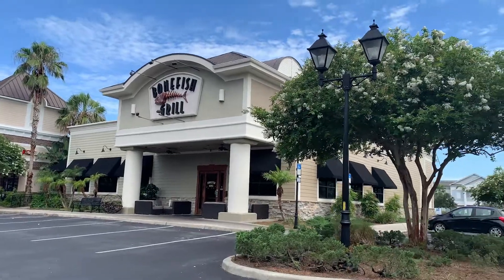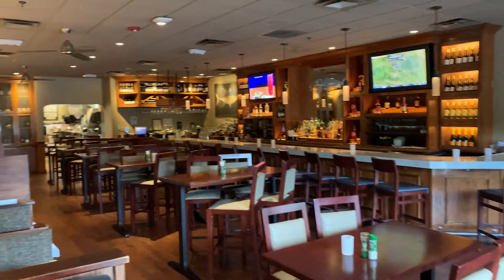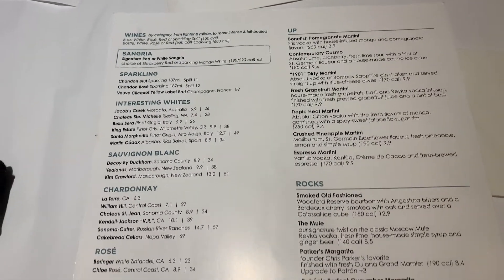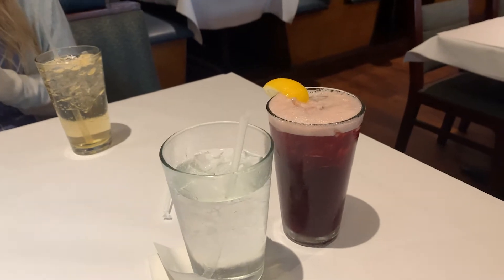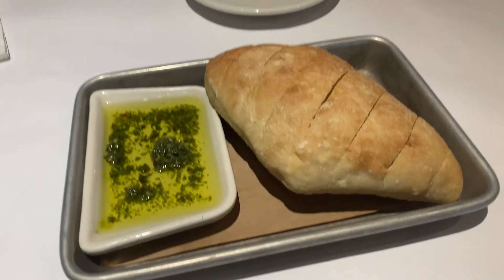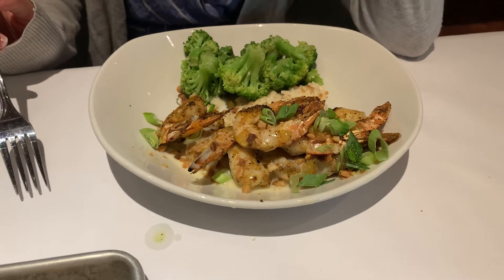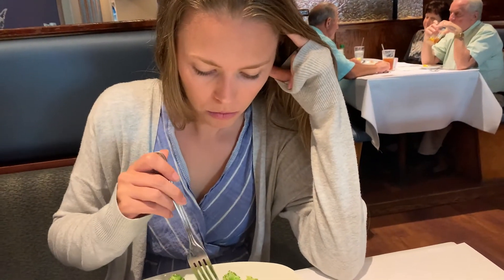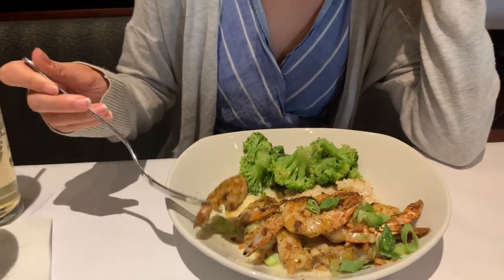We Ate at Bonefish Grill at The Villages | Places to Eat at in The Villages, FL | Restaurant Review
In today's video, we head back to The Villages in order to try another restaurant! We have been wanting to eat at Bonefish Grill for some time now, and since we were close to the one located at The Villages, we decided to stop by and give it a try. We got there a few minutes after it opened, so we ended up being the first ones there! It was really nice on the inside. The menu was huge and they had a lot of great choices. There July specials looked good so we each decided to get one of those. Also, the blackberry tea is amazing as well as the bread. We were too stuffed to try the dessert so we will have to do that next time. If you are looking for places to eat at in The Villages, Florida,  stop by Bonefish Grill and give it a try. God Bless!

Other Villages Restaurants